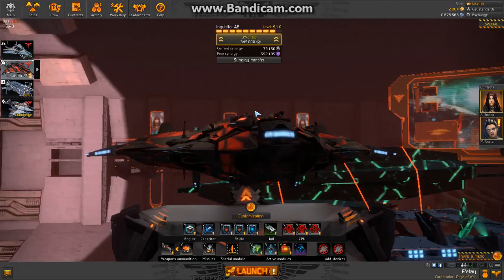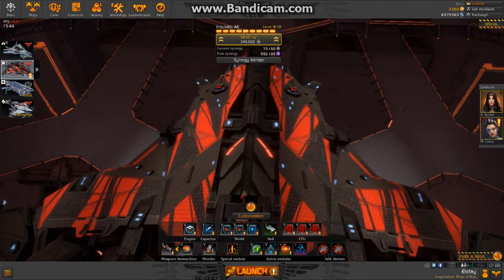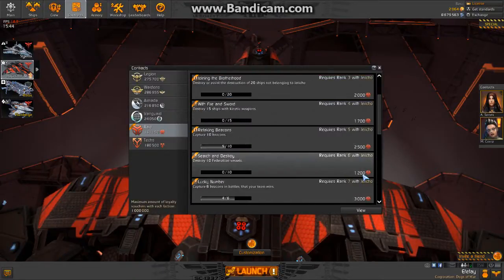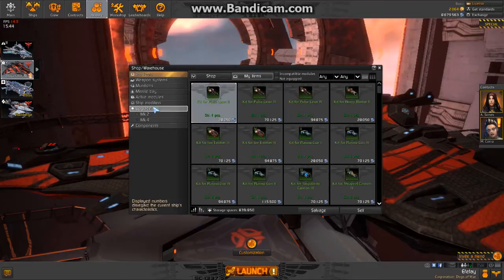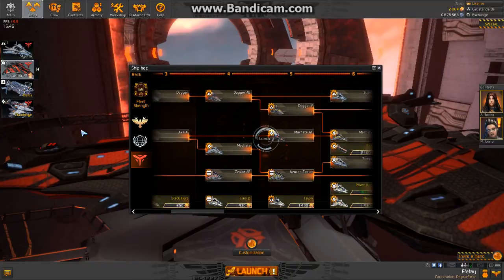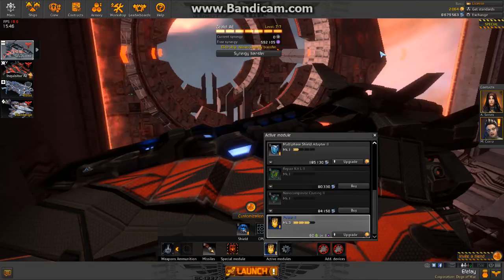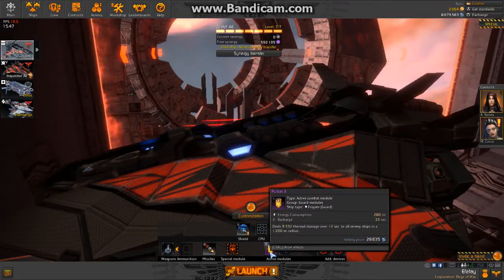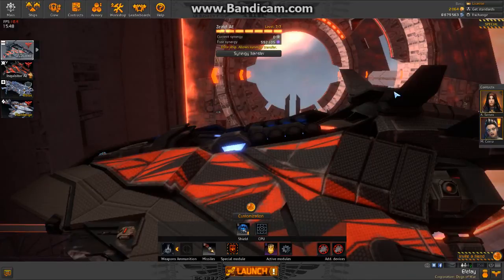Star Conflict Tutorial - CDB Academy - Upgrading Equipment